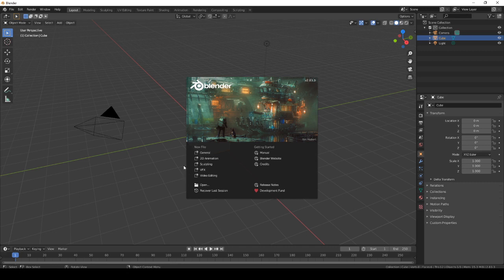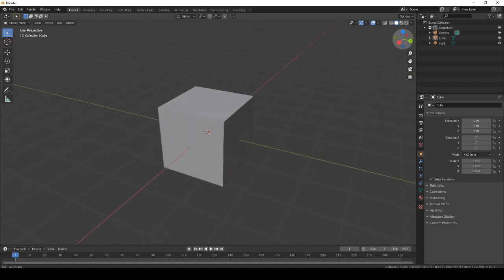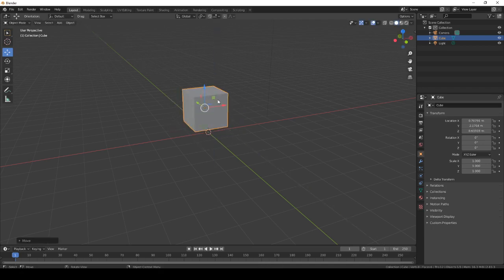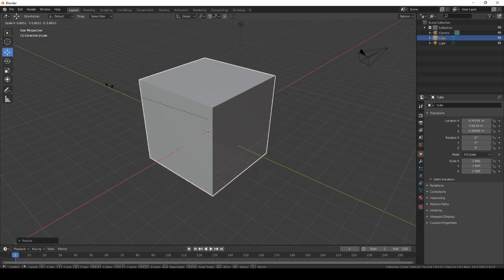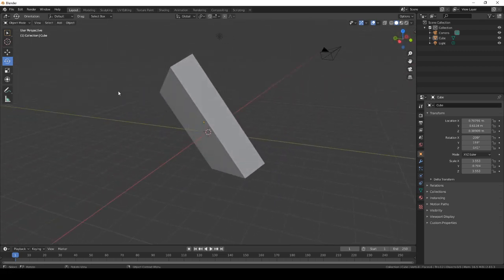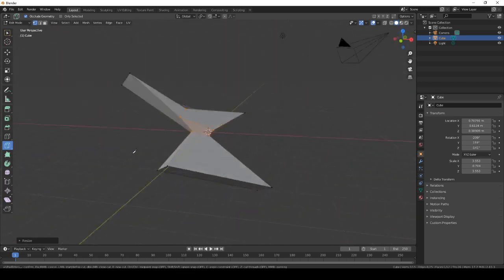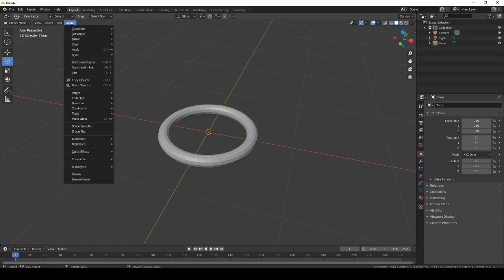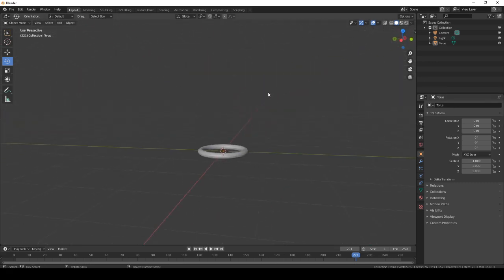Let's Get Started! Introduction to Blender. #1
In this video, we'll learn the basics to Blender.

►What 3-D modeling software was used? Blender